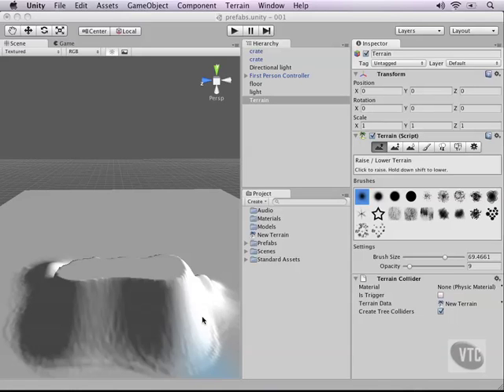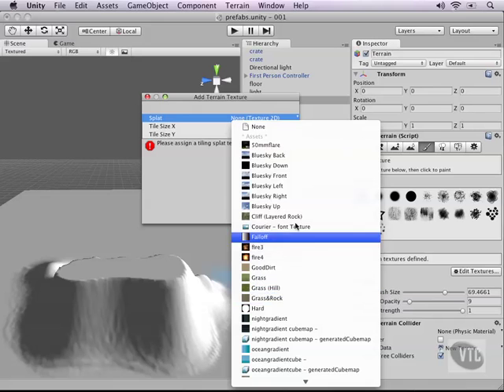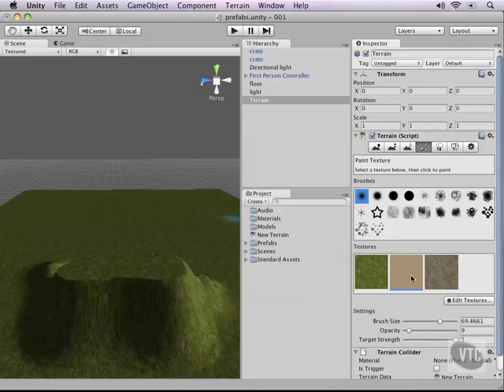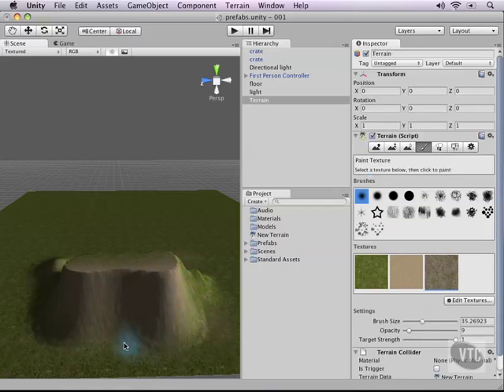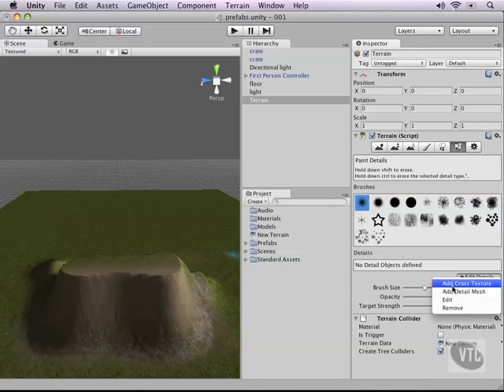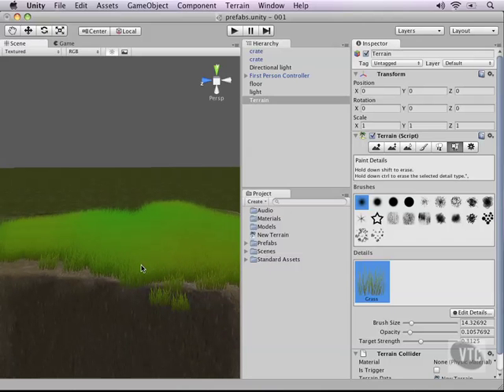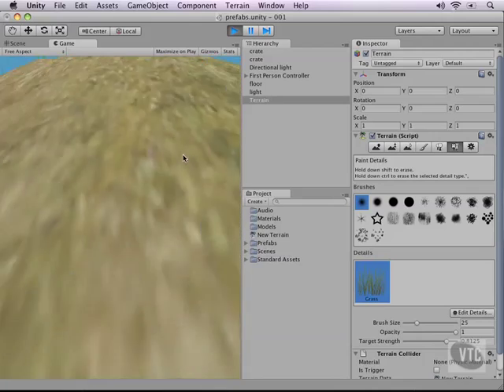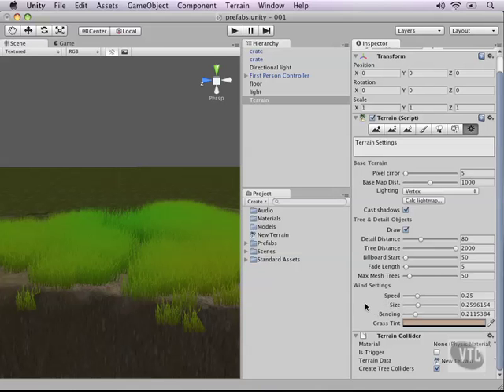02. Our First Game - Painting Grass